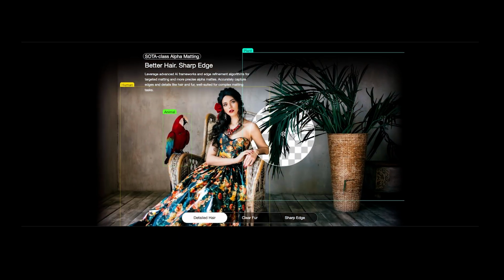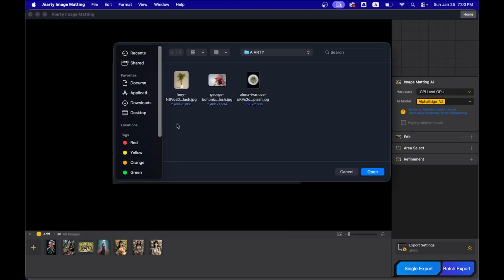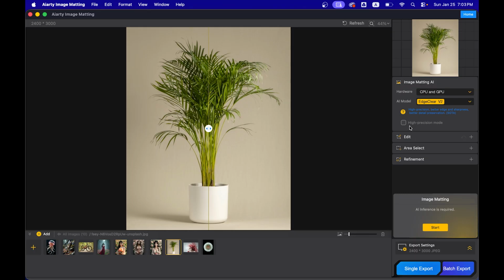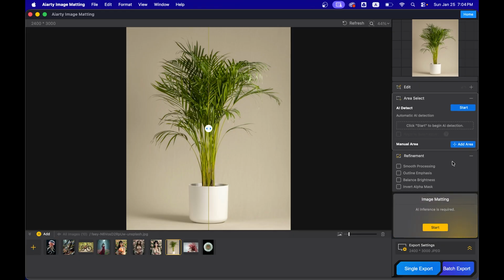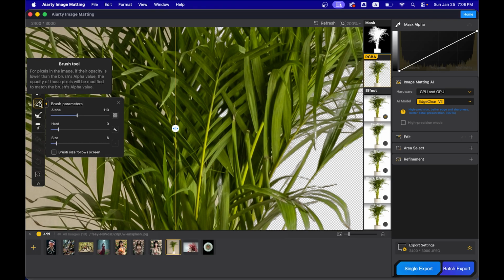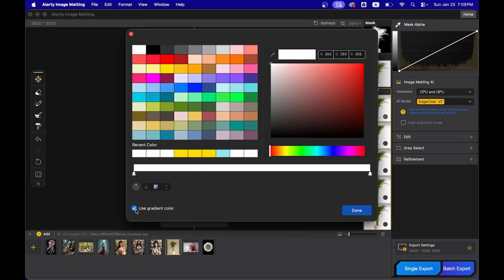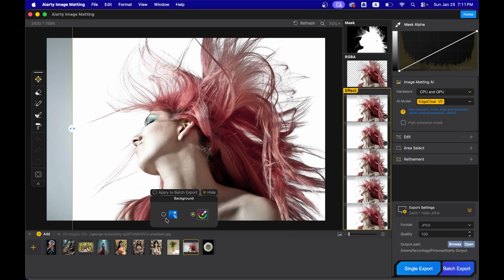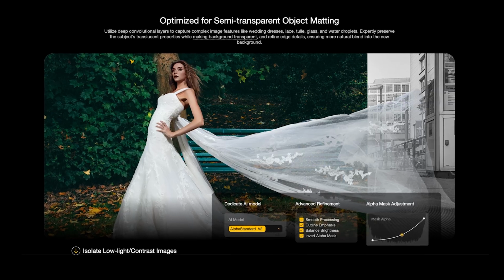Remove Complex Backgrounds in ONE Click! | Aiarty Image Matting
In this video, I’ll show you how to remove even the most complicated backgrounds in ONE CLICK using Aiarty Image Matting — an advanced AI-based background removal software.

Aiarty Image Matting uses state-of-the-art AI alpha matting to deliver incredibly accurate cutouts for:
✔ Hair & fur
✔ Transparent objects
✔ Product photos
✔ Complex edges